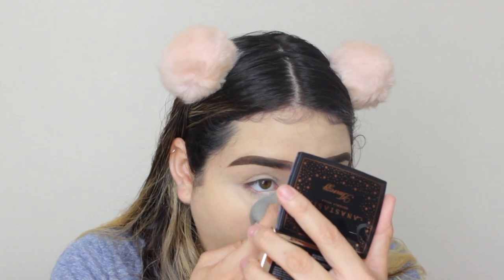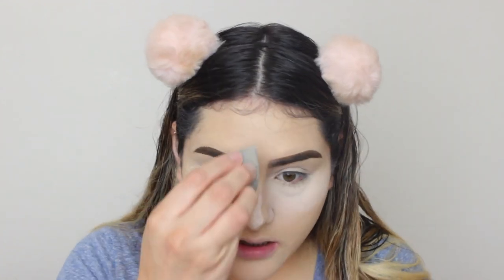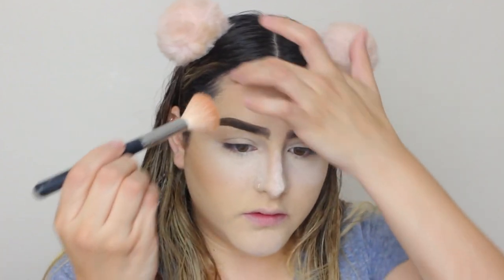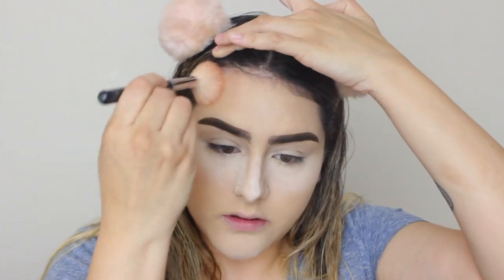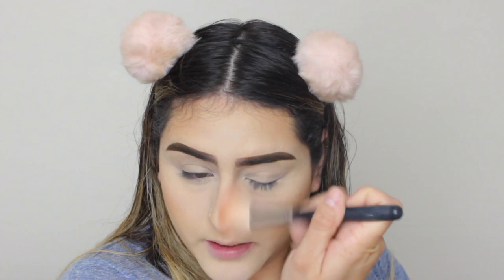Easy Everyday Makeup Tutorial | heyitszam ♡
hey! thanks for clicking on my video! on today's video, I'm showing you how I've doing my makeup on the daily! * *

A little about me(:
I'm Zamara. I'm 27 years old from San Diego, CA :D I'm half mexican half romanian. I have a huge passion for beauty and lifestyle. My first language is Spanish :) and I came to the US to learn English in 7th grade (hence the accent sometimes lol). On my channel, you can find a variety of beauty videos like makeup tutorials, reviews and first impressions. I do want to have more lifestyle videos tho! :) I hope you enjoy my content and we can be friends! ♡ I want my channel to be helpful and relatable. Thank you so much for taking the time to watch my video! It means SO MUCH TO ME! If you ever have any questions or video requests, make sure to leave them in the comments below. ♡

xo, zam ♡